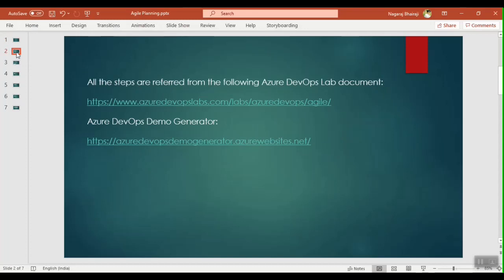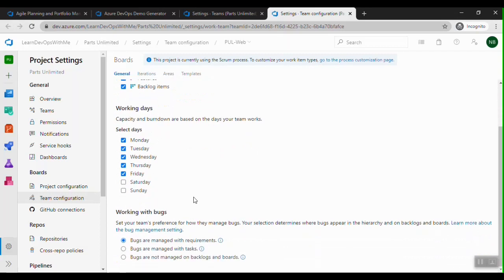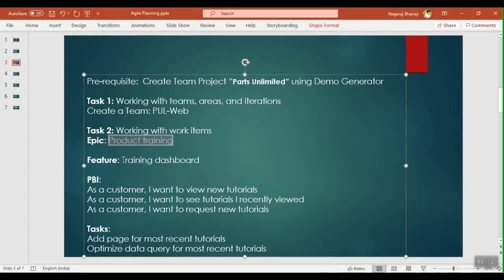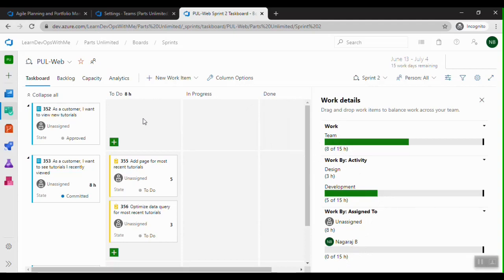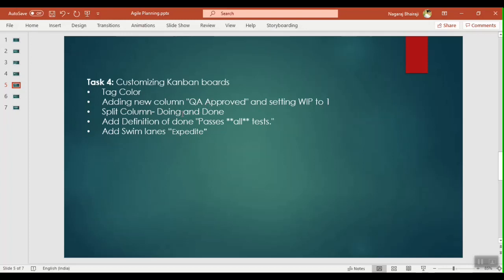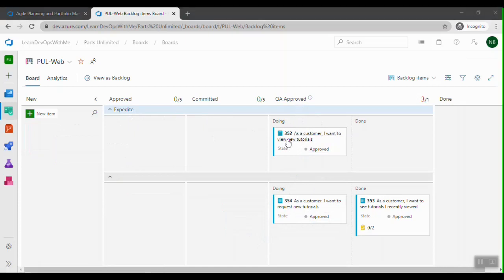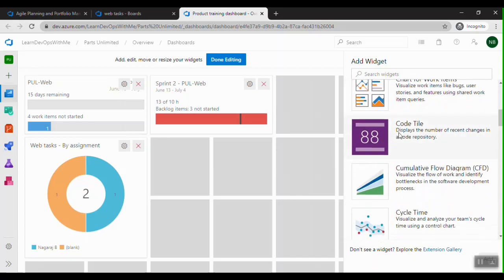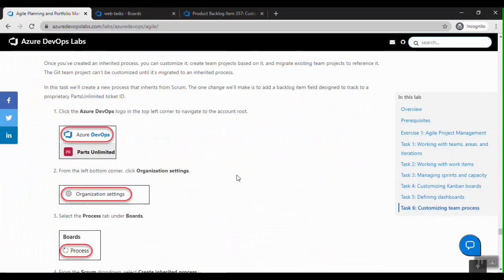Agile, Kanban and Portfolio Management using Azure Boards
Learn how to do Agile planning and Portfolio management using Azure Boards.
The steps followed in this video are referred from Azure DevOps Labs
and the tool used to create Team Project is Azure DevOps Demo Generator